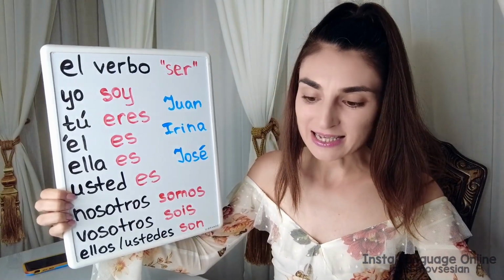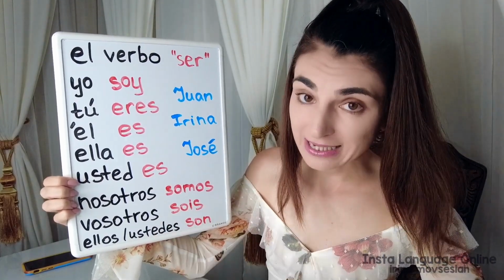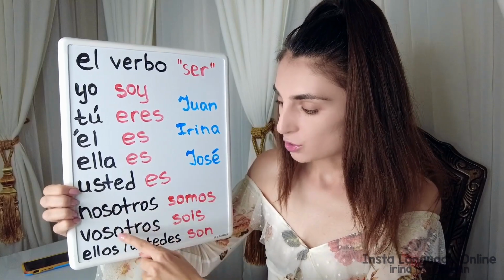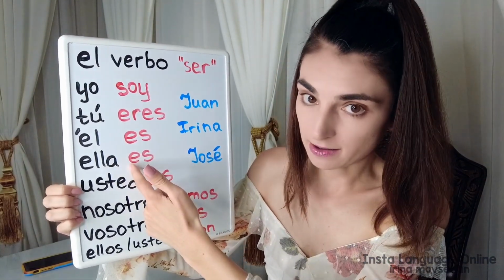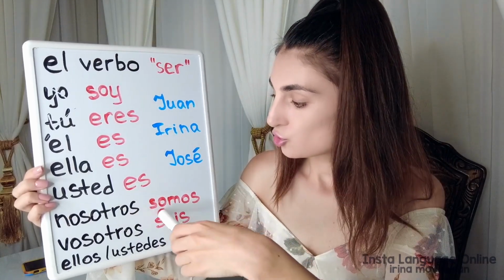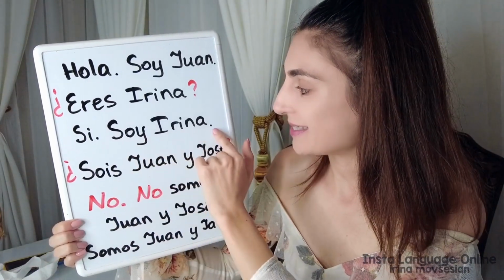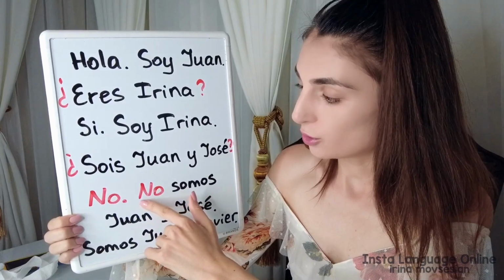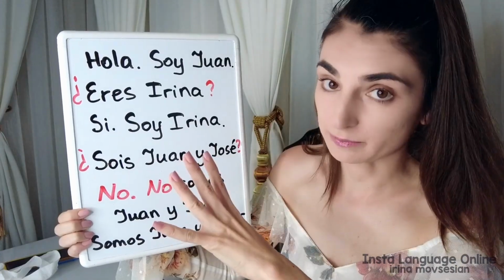Lesson 2. The verb SER. Spanish verb TO BE. Insta Language Online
How to use the Spanish verb “to be”. In the Spanish language, we have el verbo SER. The verb SER is an irregular verb, so we have to learn its forms. Let’s learn the forms of the verb SER together. And let’s start speaking Spanish in our second class. Welcome to Insta Language Online

Gracias a todos,
Irina Movsesian